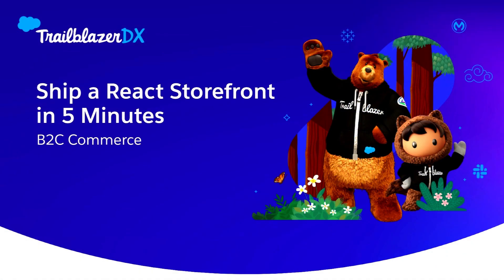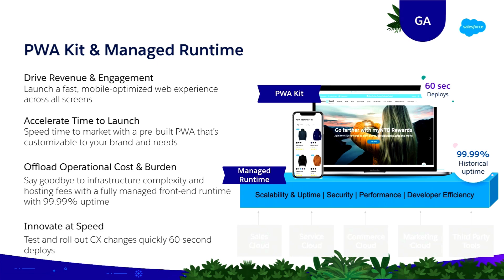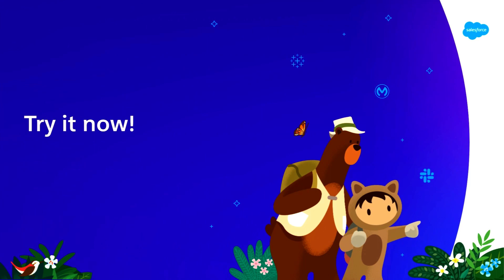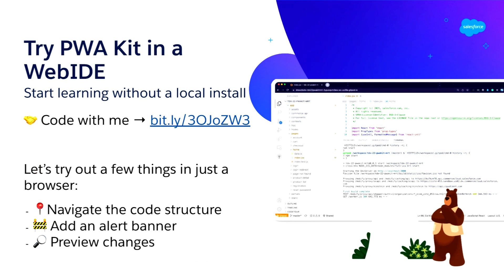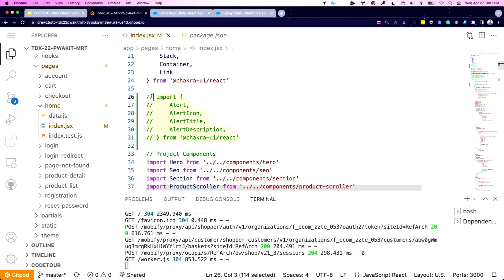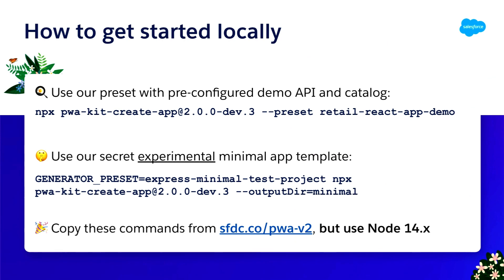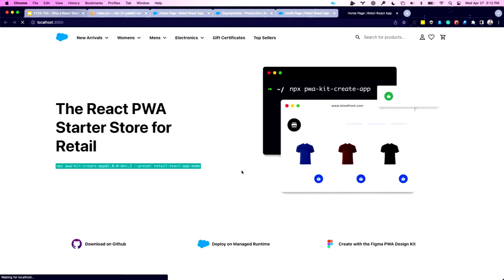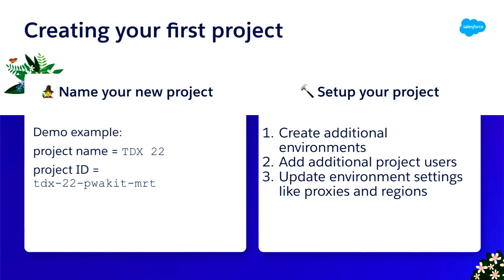TDX'22 Developer Session: Ship a React Storefront in 5 MInutes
Developing with B2C Commerce can be a daunting experience for new users. We'll unveil our new quick-start flow that will make our React-based storefront accessible to any developer within minutes.